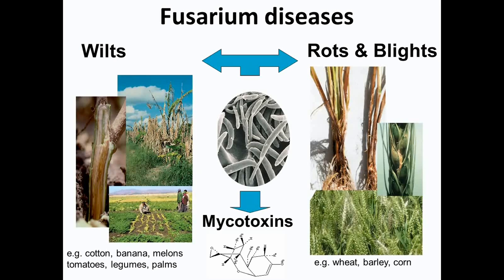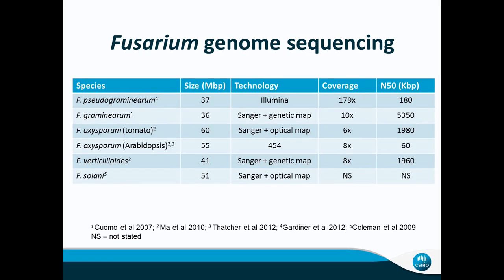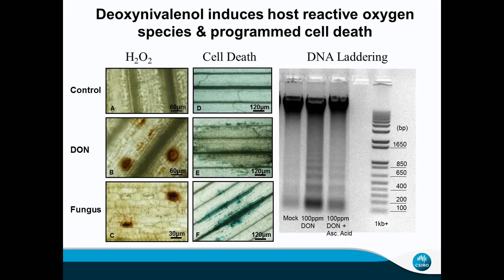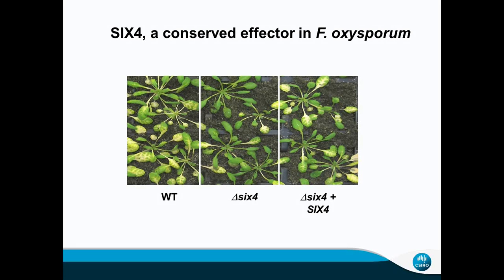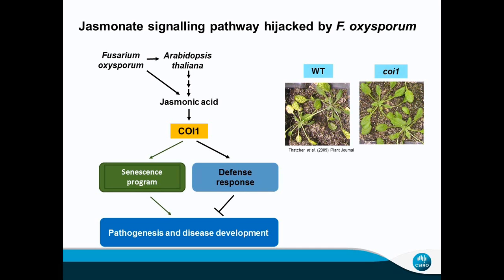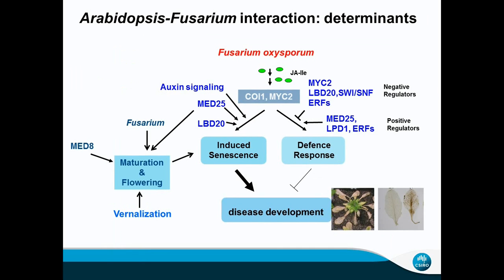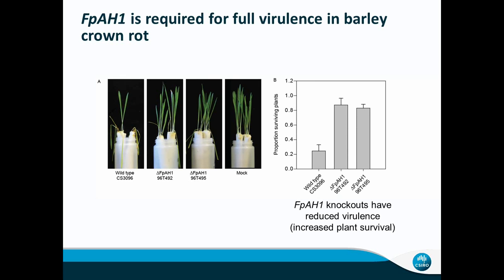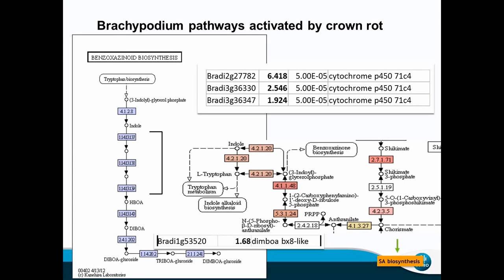What we know and don't know about Fusarium pathogens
Presented by Dr Kemal Kazan
Senior Principal Research Scientist, CSIRO Agriculture Flagship
Honorary Professor, QAAFI

ABSTRACT
Fusarium species are widespread and cosmopolitan group of fungi that cause economically important diseases on many plant species. Host resistance against these pathogens is scarce and greatly affected by environmental conditions. Using both model and crop pathosystems, we study Fusarium-host interactions to understand pathogen infection and host defence strategies. Surprisingly, the work on the Arabidopsis-Fusarium oxysporum model interaction has revealed many host factors (such as various components of the plant jasmonate signalling pathway) that promote disease susceptibility against F. oxysporum. We also employ genetic and genomic approaches to dissect pathogen virulence and host resistance in cereal infecting Fusarium pathogens. Recent work in this area has revealed new strategies used by these pathogens, including the horizontal acquisition of pathogen virulence genes from other microbes. Despite recent advances, future efforts from multiple approaches will still be needed to further understand the complex nature of infection and host defence strategies used against Fusarium pathogens. It is hoped that this new knowledge will lead to the development of disease control strategies effective against these pathogens.